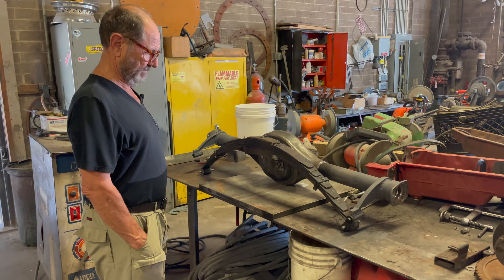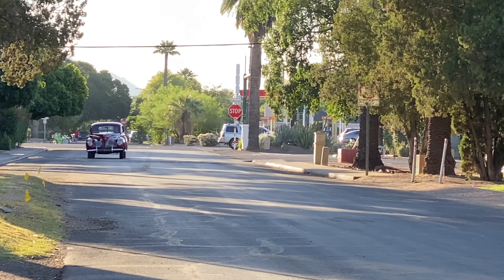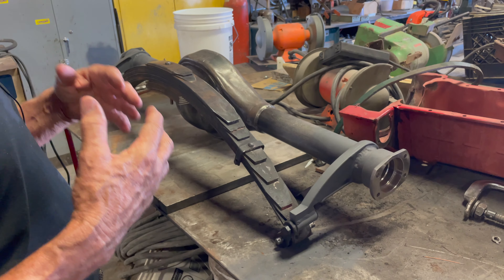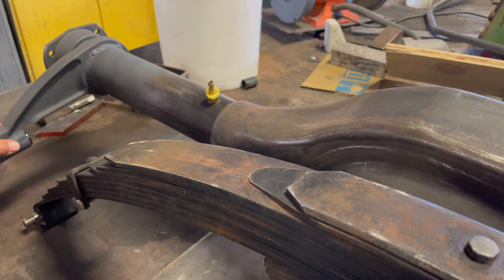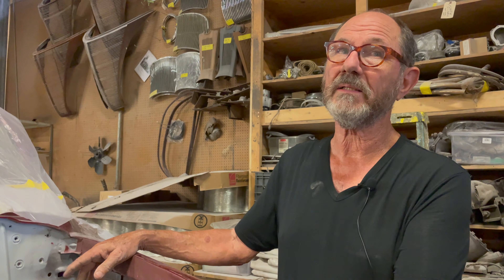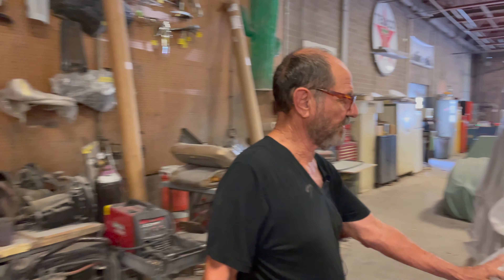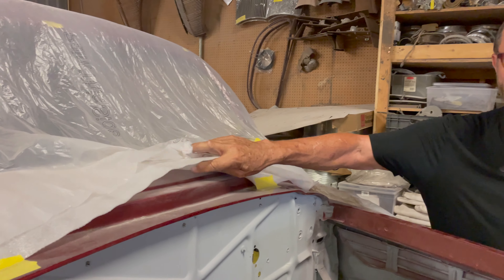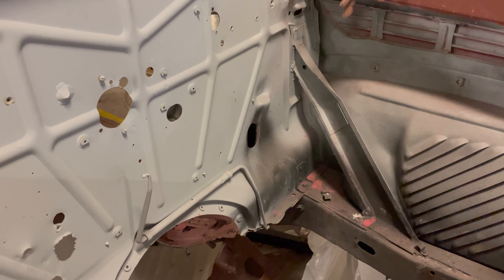1938 Part 34 Firewall and Rear Suspension, STANCE! 1938 Lincoln Zephyr V12 Coupe Restoration.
Time for an update! Overcoming a delay or two related to parts availability these days, but the rear suspension is almost ready for installation.  We have the axle and spring setup on the bench to show and discuss what's original, what's modified and the thinking behind the decisions. We then move on to a discussion of the firewall and engine bay plan.